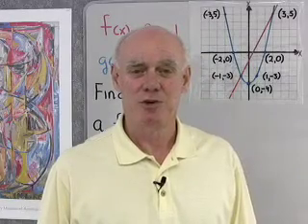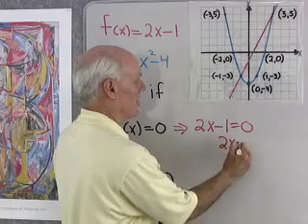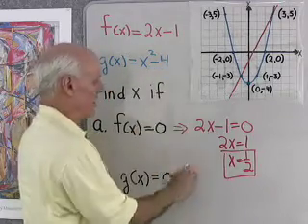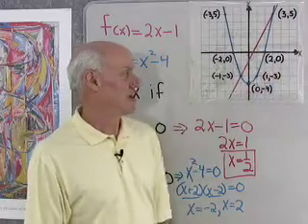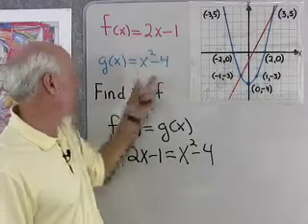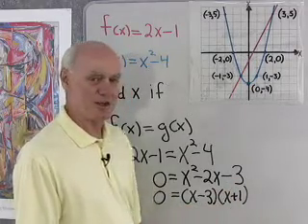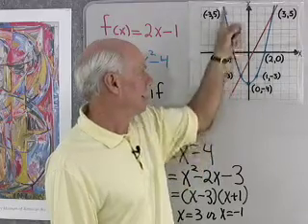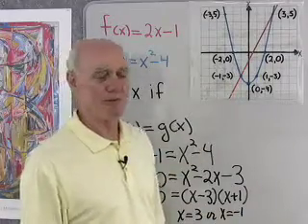Algebra Help: Function Notation3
Some equations involving function notation.